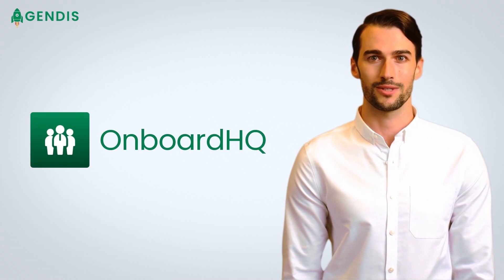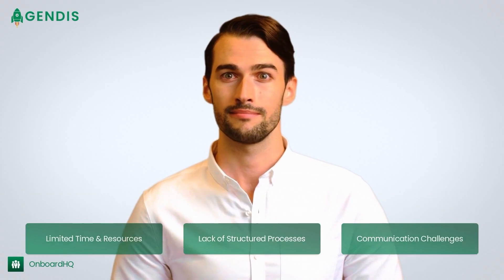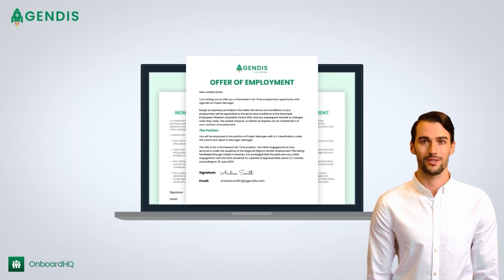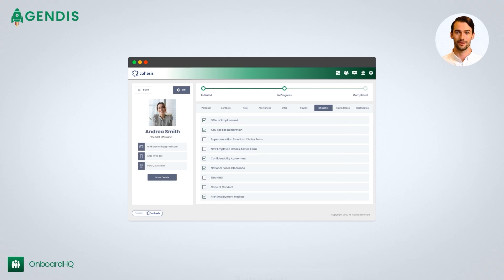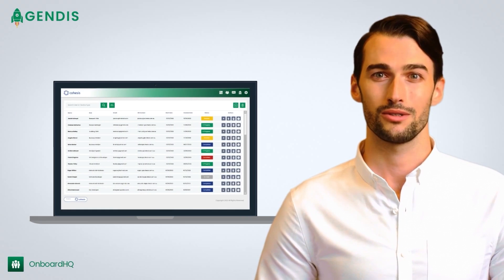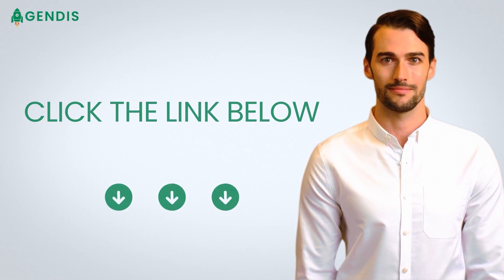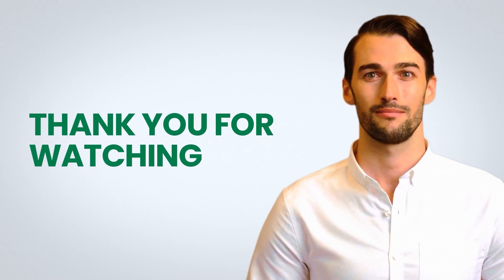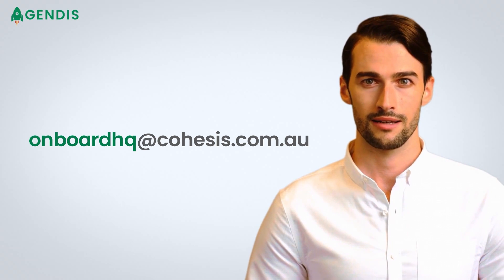OnboardHQ - The Ultimate Onboarding Experience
⚡️💻 Learn More about our latest PowerApps tool, OnboardHQ - the Ultimate Onboarding Experience

😴 Tired of the tedious and time-consuming process of onboarding new employees? Well, look no further. Say goodbye to the stress and hassle of onboarding and hello to OnboardHQ!

Click below and let us show you how we can revolutionise the way you welcome new employees to your organisation!